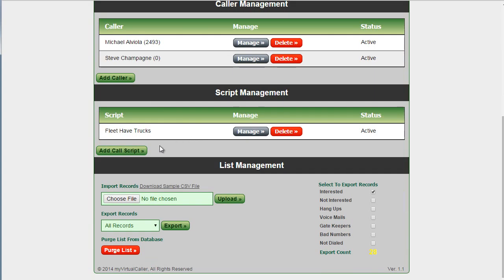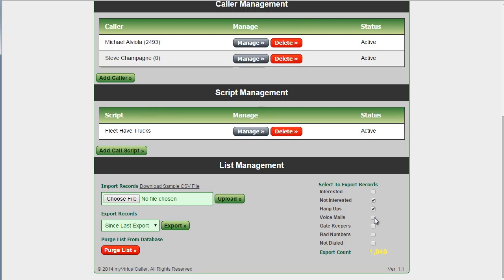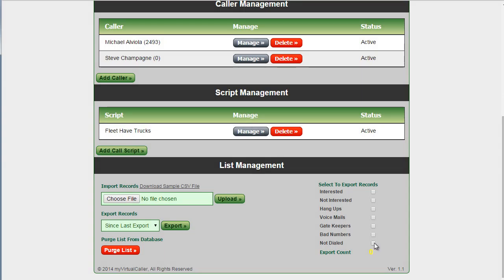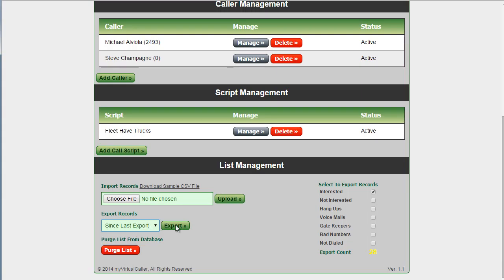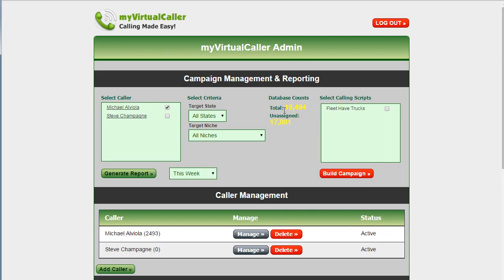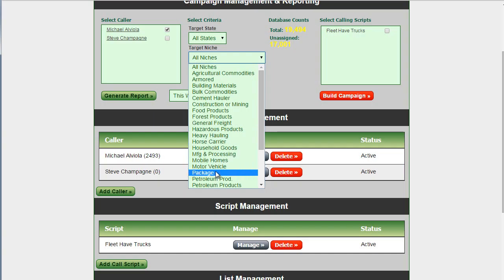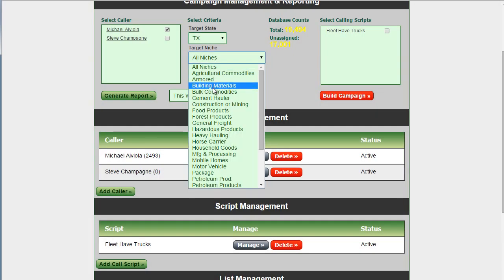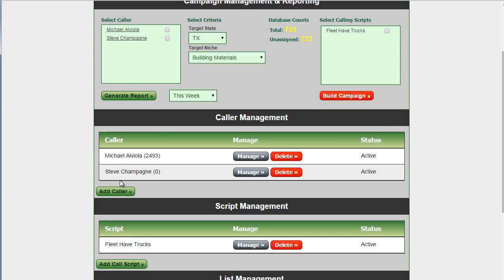My Virtual Caller - Exporting Records